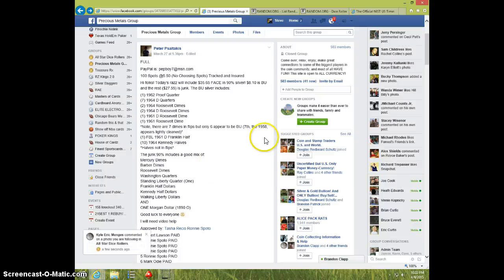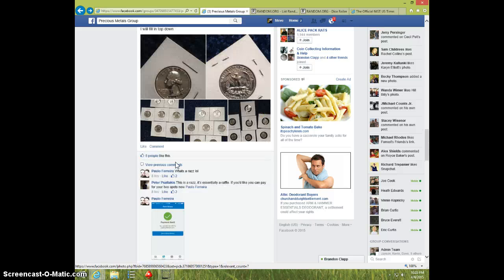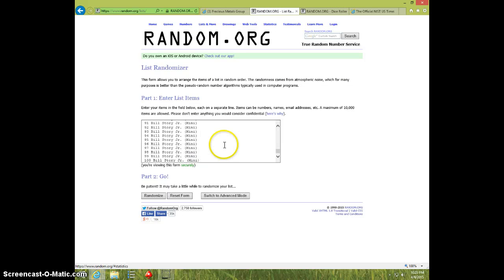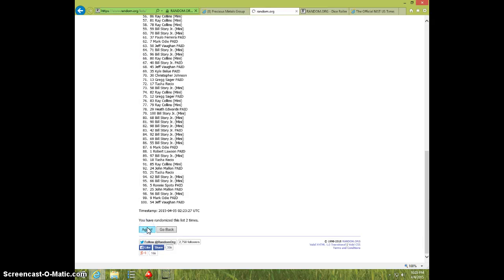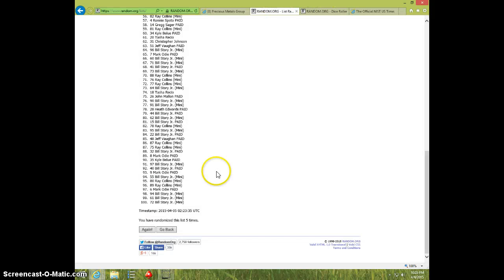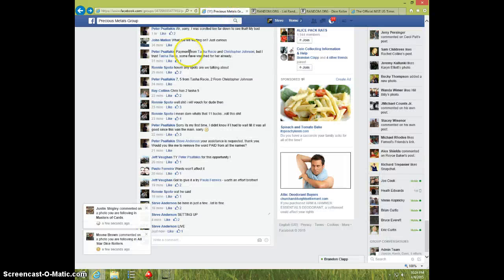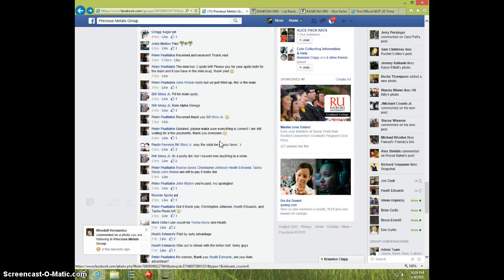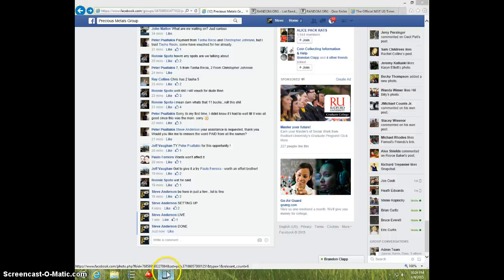HUGE SILVER LOT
PETER PSALTAKIS